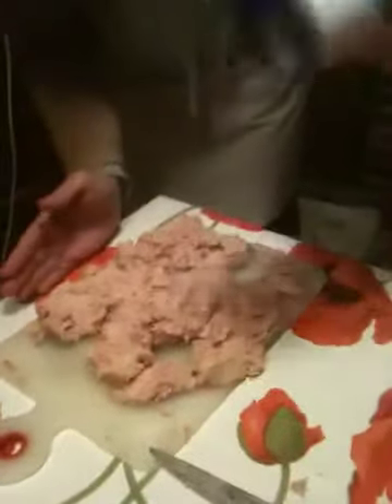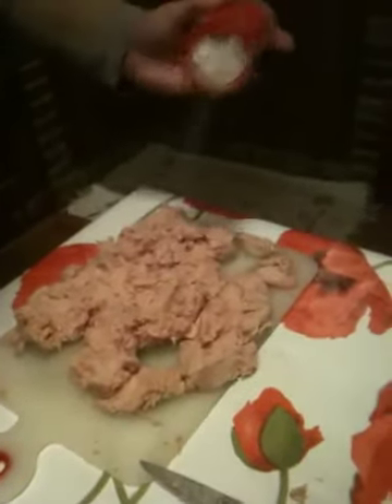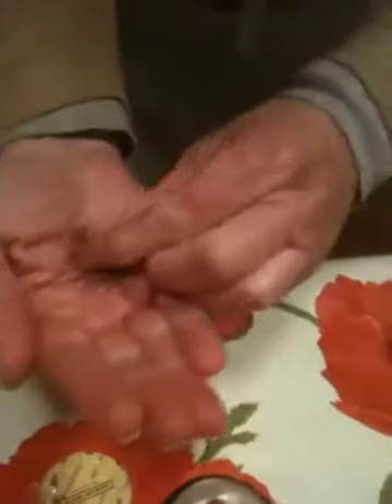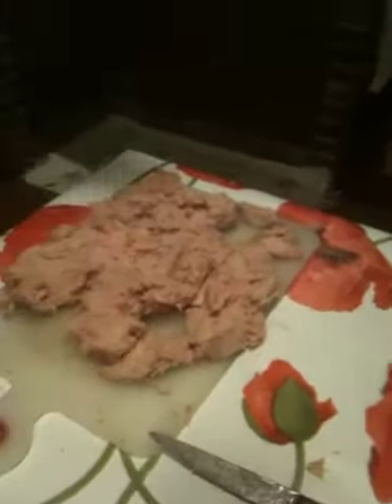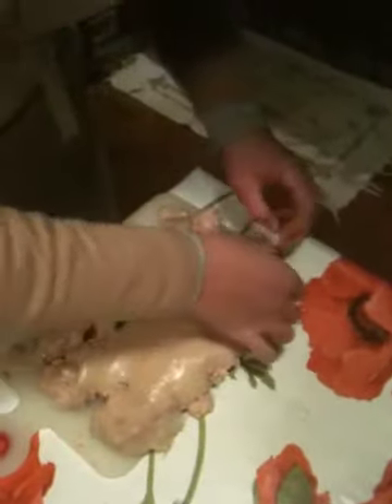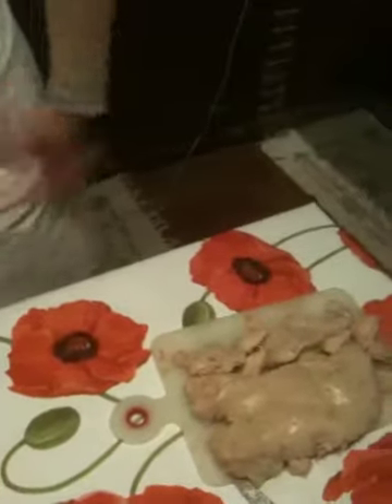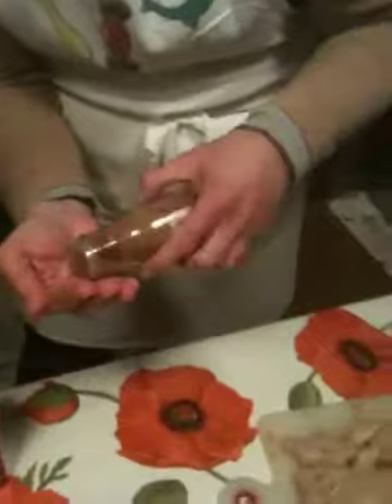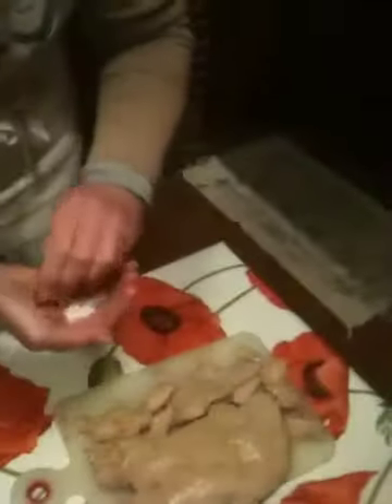Week 45: Making Foie Gras a Chez Do, Part 2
22 December 2010. Libaros, France. Part 2 on how to make foie gras mi-cuit.